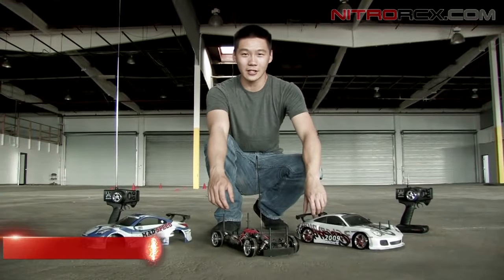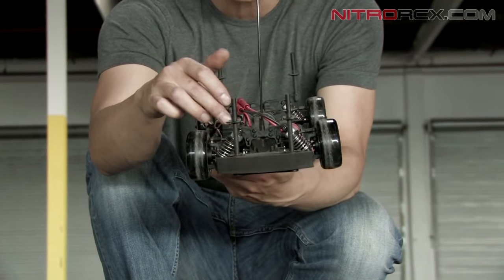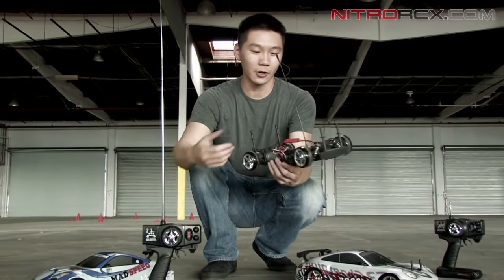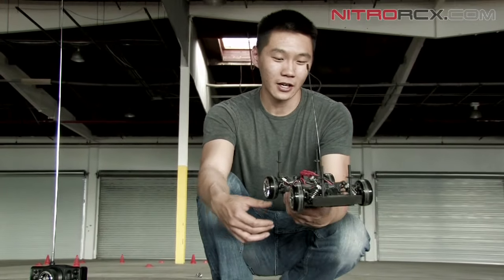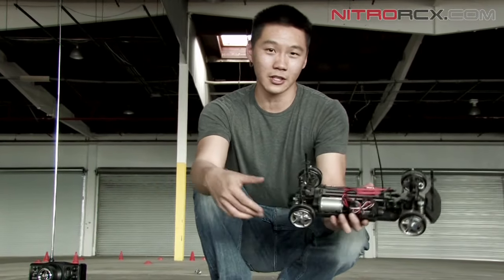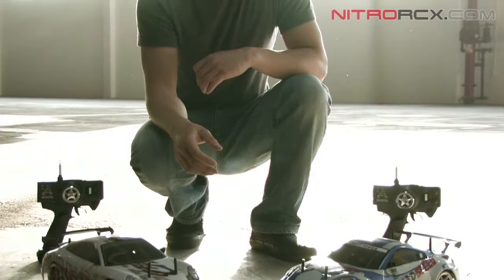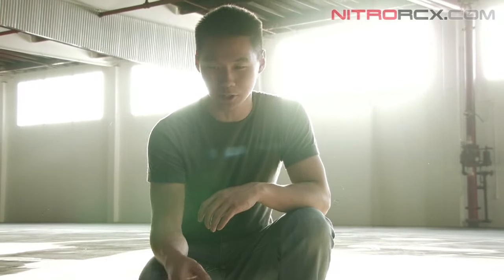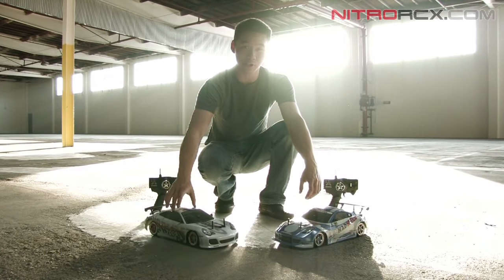New 1/10th Mad Speed 350 and GT3 AWD Sports Drift Cars Review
Team Exceed RC has taken steps up with the most successful drift car platforms yet and adapted it for intense wheel-spinning action. The result is the MadSpeed Drift Car. Ready to hit the streets right from the box, the MadSpeed Drift Car packs a long list of features and a distinctive look that will leave the competition in the dust. Power is routed through a high performance motor and electronic speed control, while a 540 motor offers the tire-shredding torque and RPMs you need for high-speed drifting. In addition to the unmatched power and ease of use, the MadSpeed looks eye catch on the road that everyone wants one. The prepainted body features detailed side mirrors, a rear wing, chrome exhaust and more, for a true street machine that can turn heads and take home trophies.